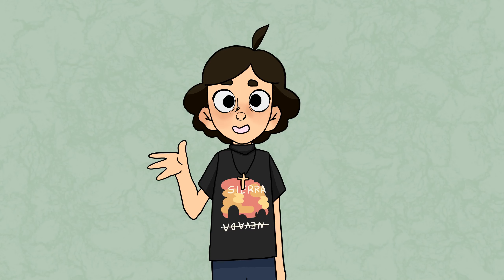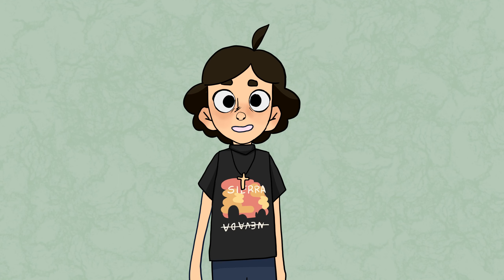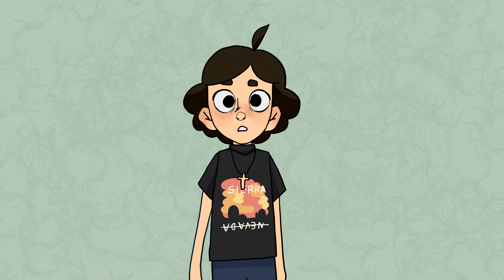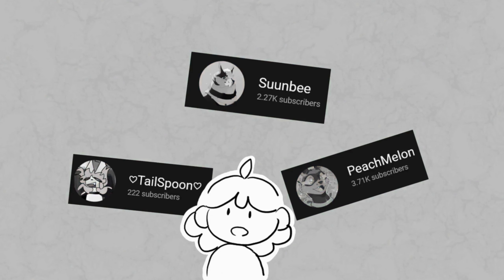What does it even mean to be a Christian? (2/2)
In this video, I talk about what it means to be a Christian.

I am aware the audio is a little janky. Yes, I know you can hear me wheeze between every single word and I say the wrong thing now and then. By the time I realised this, I was already halfway through the editing process so yep.

If you want to take a look at my art or message me privately, you can go to: